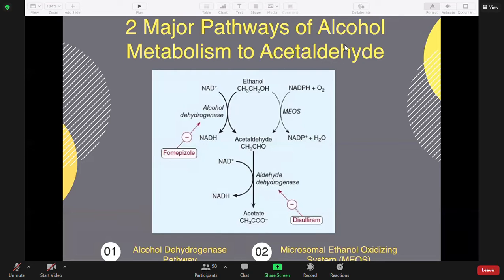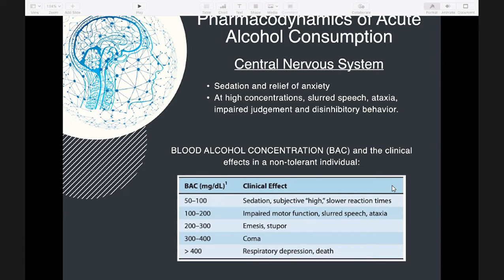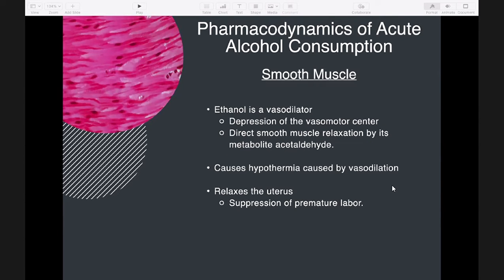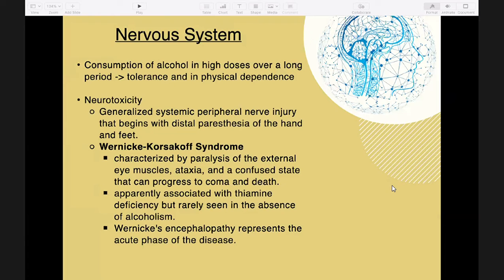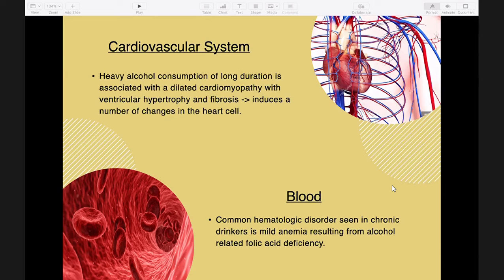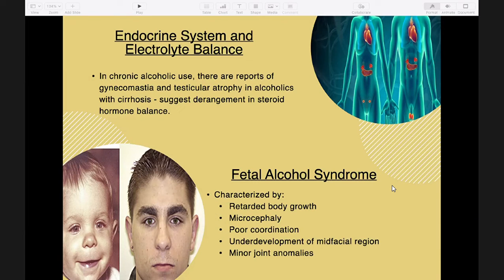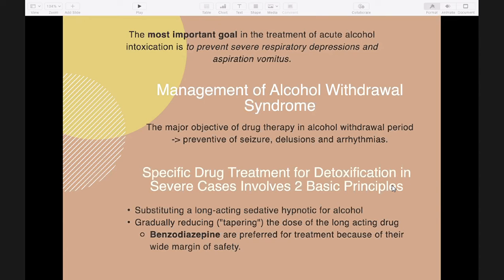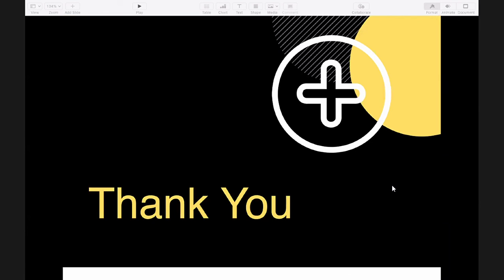Pharmacology of Alcohol